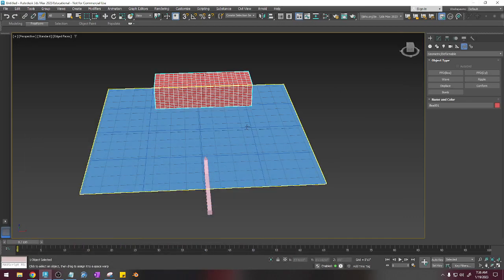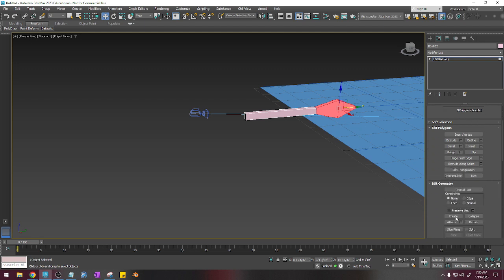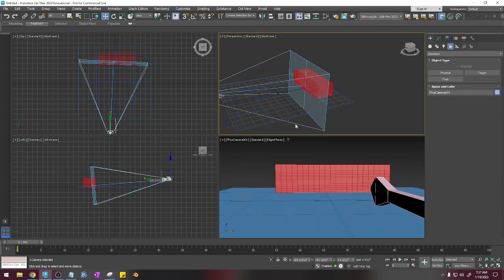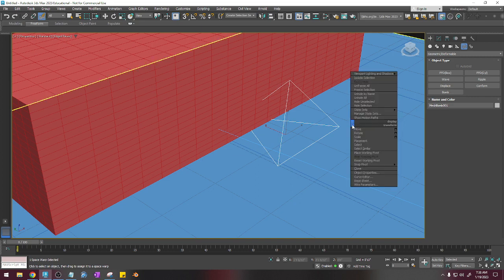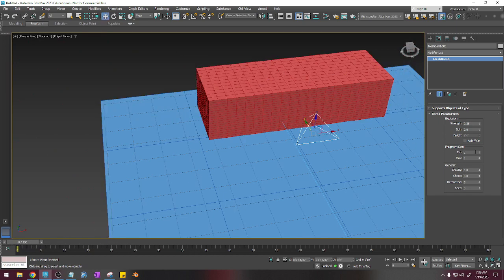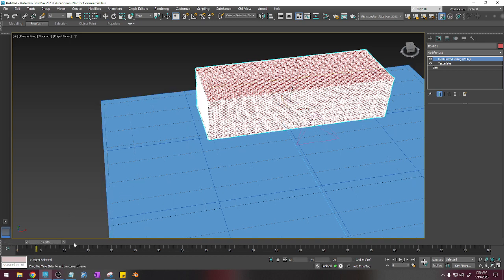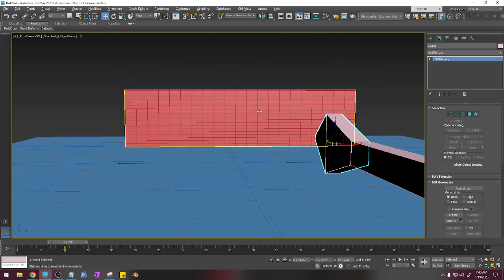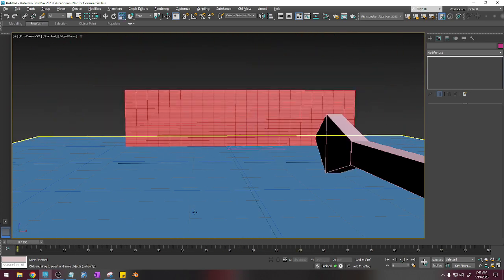3ds max bomb